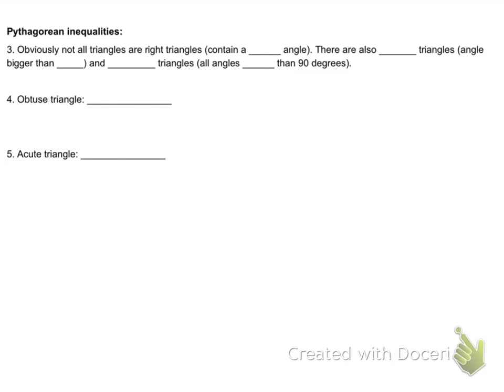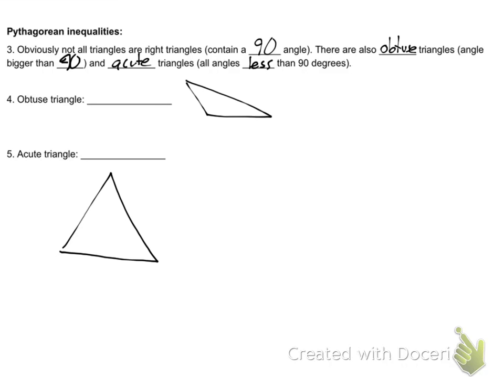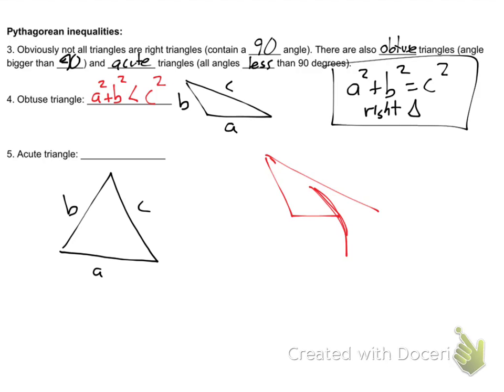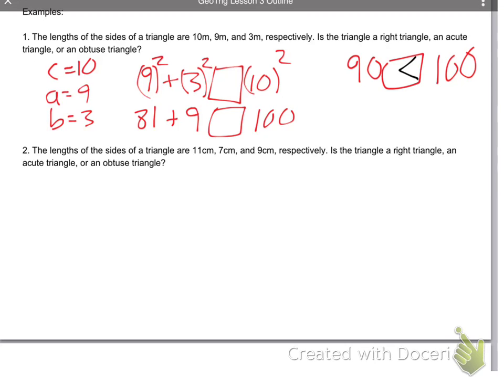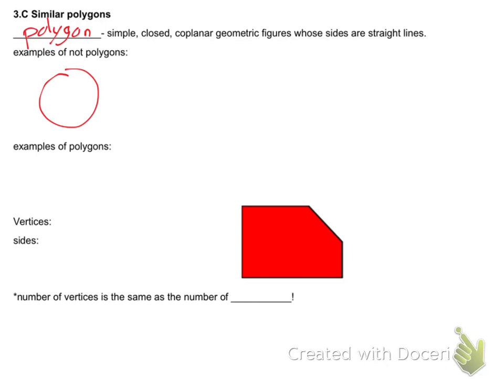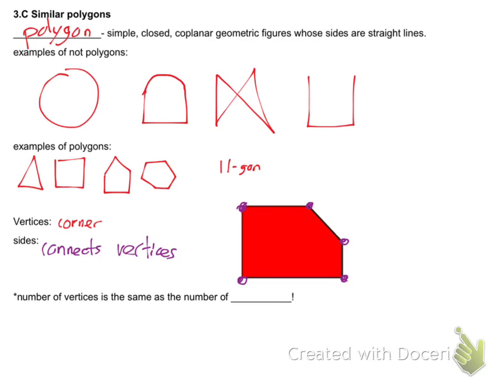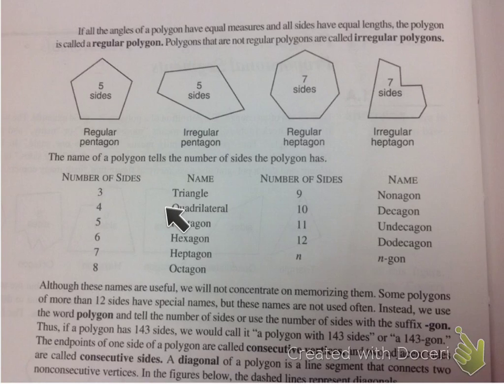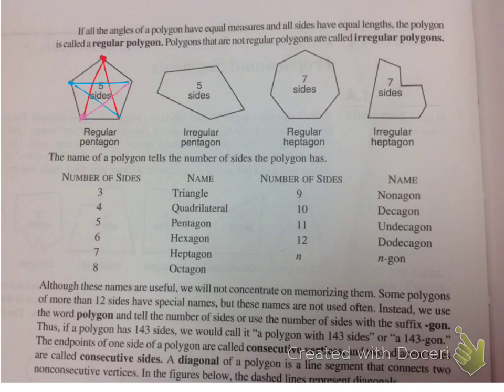geotrig L3 day 2